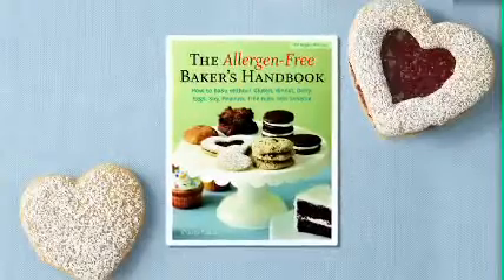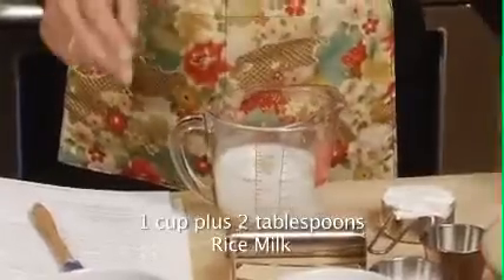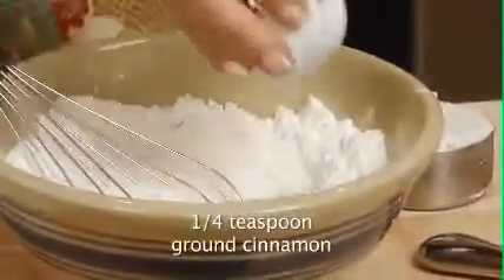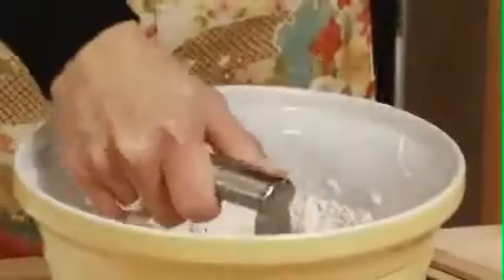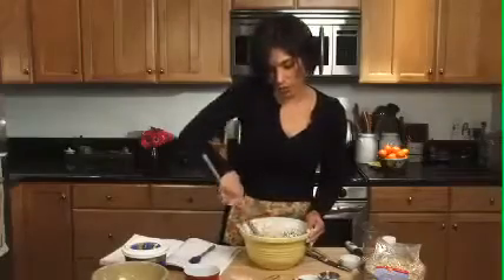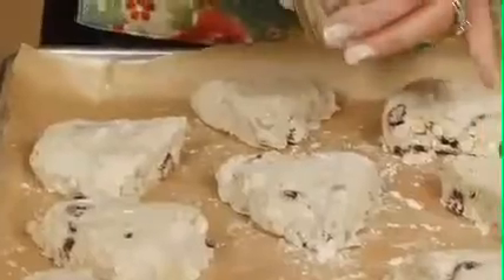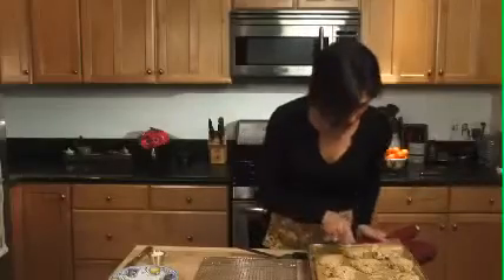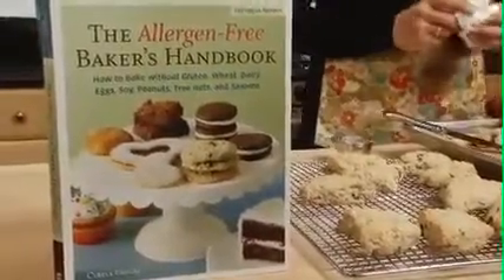Cybele Pascal makes Gluten-Free, Vegan Cherry Oat Scones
Award-winning allergen-free cookbook author, Cybele Pascal makes gluten-free, vegan, allergen-free Cherry Oat Scones.  Allergen-Free baking, gluten-free baking, vegan baking, allergy-friendly baking, allergy friendly